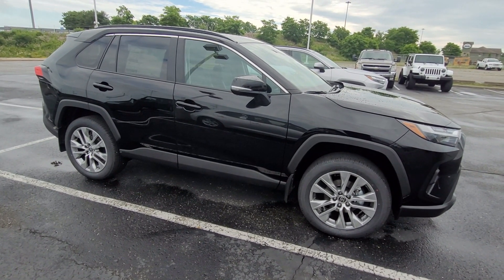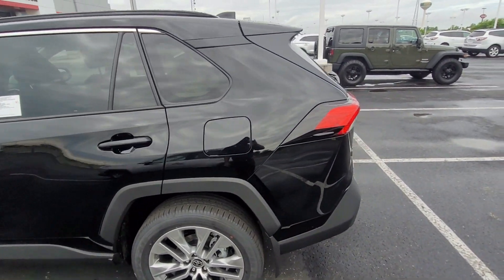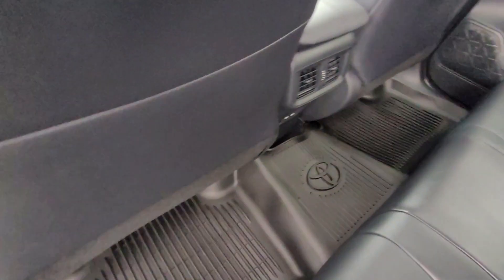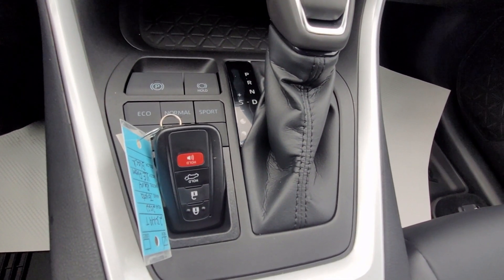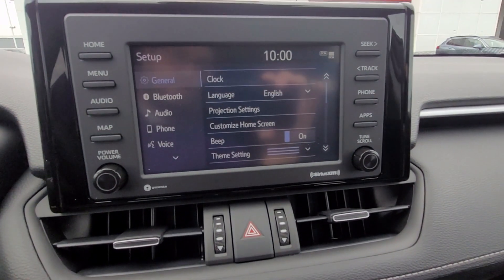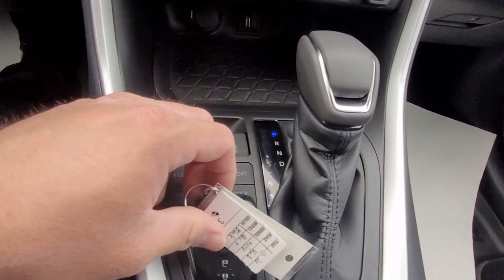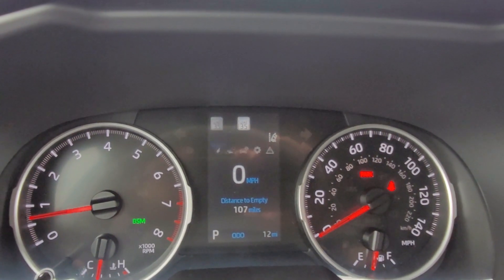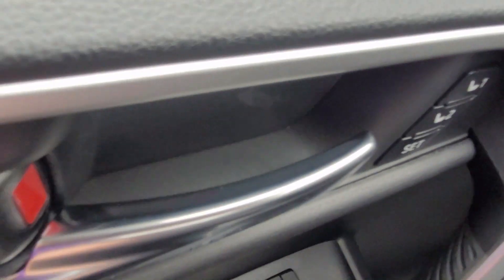THE SPECTACULAR 2022 Toyota RAV4 XLE Premium SUV Midnight Black Metallic Complete Walk Around Review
Overview of Touchscreen Menu Options, Back-Up Camera, Keyless Entry, Power Liftgate, Blind Spot Monitor, Moon Roof, Steering Wheel Features, Trunk Area Cargo Space, and more.

2022 Toyota Tundra Limited 4X4 CrewMax Truck Smoked Mesquite Exterior & Interior Walk Around

2022 Toyota Corolla LE Convenience Package Classic Silver Metallic Exterior & Interior Walk Around

2022 Toyota Avalon Hybrid Limited Harbor Gray Metallic Exterior & Interior Walk Around

2022 Toyota Prius Nightshade AWD Classic Silver Exterior & Interior Walk Around Showing Off Features

2022 Toyota Corolla Hatchback SE Car Classic Silver Metallic Exterior & Interior Walk Around

2022 Toyota 4Runner TRD Pro Lime Rush Exterior & Interior Complete Walk Around Showing Off Features

2022 Toyota Highlander XLE SUV Magnetic Gray Metallic Exterior & Interior Walk Around

2022 Toyota Tundra 1794 Edition 4X4 CrewMax Truck Midnight Black Exterior & Interior Walk Around

2020 Toyota 4Runner 4WD Limited Midnight Black Metallic Exterior & Interior Walk Around

2021 Honda Civic Type R Touring Hatchback Car Boost Blue Pearl Exterior & Interior Walk Around Rare

2022 Ford Bronco Sport Big Bend 4X4 SUV Cyber Orange Yellow & Black Exterior & Interior Walk Around

2020 Jeep Wrangler Unlimited Rubicon Sting Gray Exterior & Interior Walk Around Showing Off Features

2008 Dodge Dakota 4WD Crew Cab TRX Pickup Truck Blue Silent Walk Around of Vehicle

2022 Toyota Corolla Cross XLE SUV Celestite Walk Around Review Most Bang For Your Buck Car Vehicle

2019 Ford Mustang GT Fastback Car 5.0 V8 Automatic Oxford White Silent Walk Around Review of Vehicle